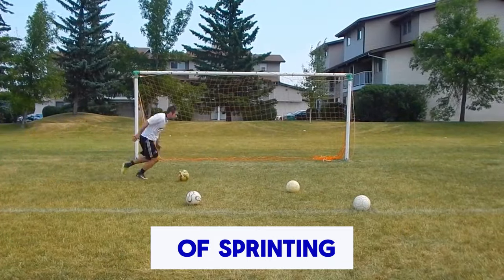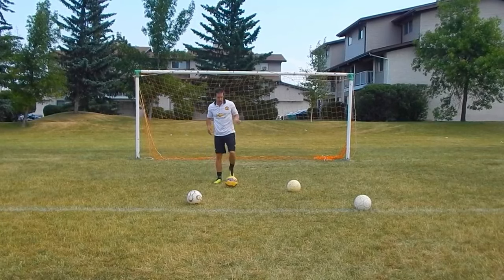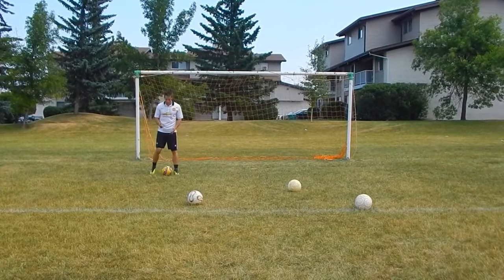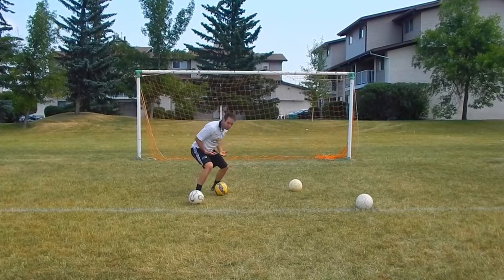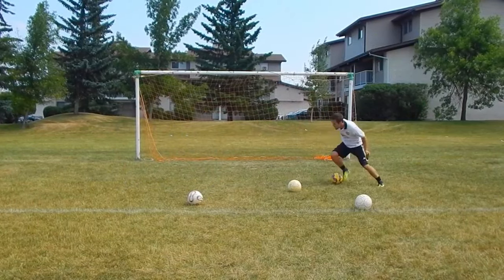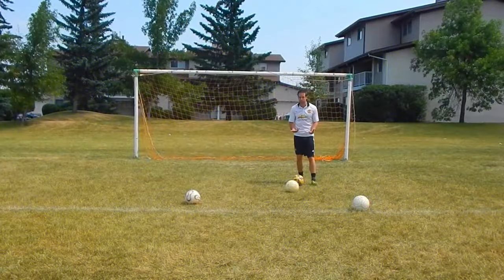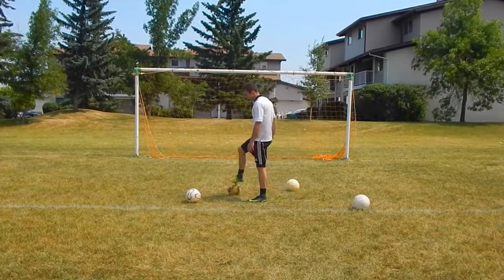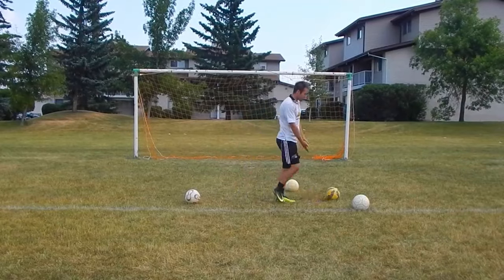Messi Dribbling Secrets Explained: How To Dribble Like Messi (tips & drills)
🏆 Become a better soccer player (click here) 👈 Learn how to dribble like Messi with tips & drills for beginners.

🌟 Welcome to Progressive Soccer Training! 🌟

In this game-changing video, I'm about to unveil the closely-guarded Messi Dribbling Secrets that will skyrocket your skills on the field. Whether you're a beginner or a seasoned player looking to elevate your game, this is your ticket to mastering the art of dribbling, Messi-style!

🔥 Key Questions & Topics Covered:

✅ How to Dribble Like Messi?

Get ready for a deep dive into the very techniques that Messi himself uses to leave defenders in awe. I'll break down each step, making it easy for you to incorporate these moves into your game.

✅ How to Dribble Like Messi for Beginners?

No matter where you are in your soccer journey, these beginner-friendly tips will lay the foundation for Messi-like dribbling skills. I'll guide you through the basics, ensuring you build a solid skill set from the ground up.

✅ Drills to Dribble Like Messi?
Theory only goes so far. I'll share powerful drills that are specifically designed to hone your dribbling abilities, inspired by Messi's own training routine. These drills will challenge you, push your limits, and ultimately transform you into a dribbling maestro.

🔒 Ready to Transform Your Dribbling Game?

The time to take action is NOW. Don't just watch – implement these techniques and drills into your practice sessions. Your journey to becoming a dribbling virtuoso begins with a single click.

🙌 Let's Dominate the Field Together! 🙌

Remember, the key is consistent practice. Dive into the drills, embrace the techniques, and let's redefine your dribbling game. Hit play, and let the transformation begin! ⚽💪

- Coach Dylan